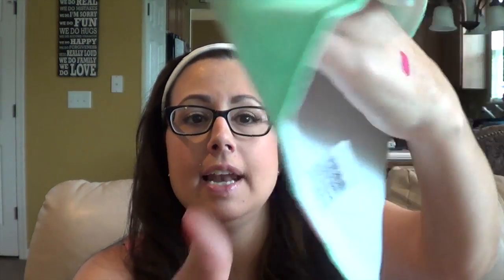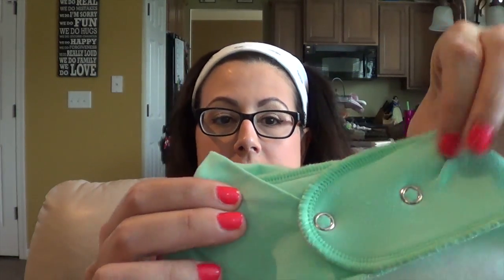MatiMati Bandana Bib Review / Giveaway Ended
1 winner will be chosen on July 27, 2015 and notified via email.
I was sent these items for free for my honest opinon, and was not paid.
P E R I S C O P E — LISAMARIETTC